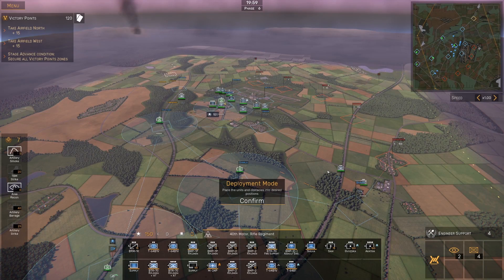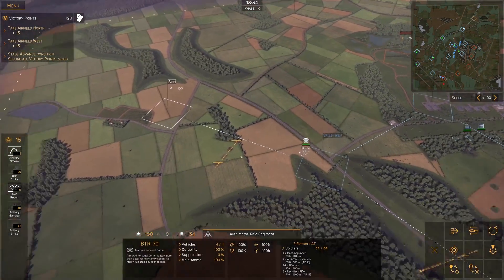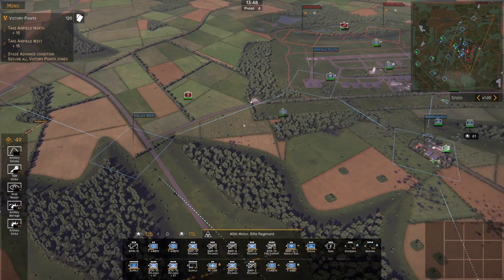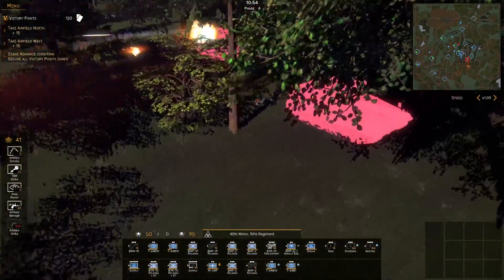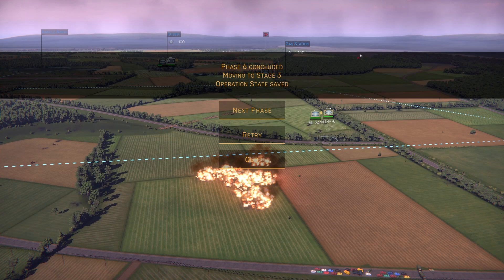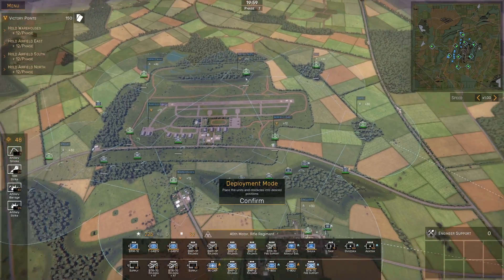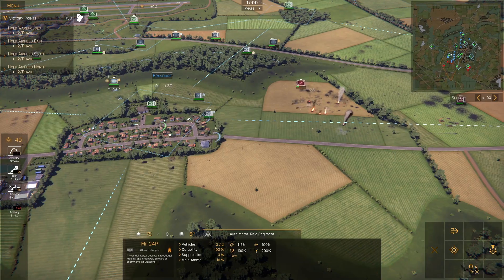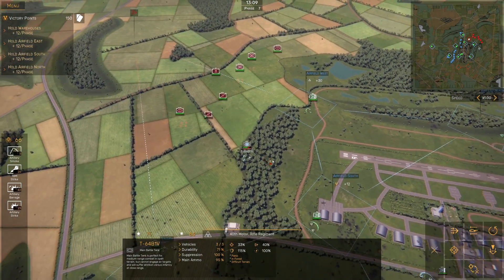NATO AIRFIELD CAPTURED as FULL-SCALE INVASION Continues in this Amazing Cold War RTS Masterpiece